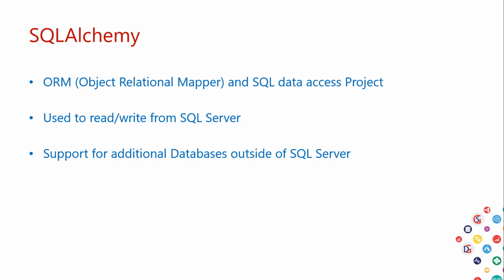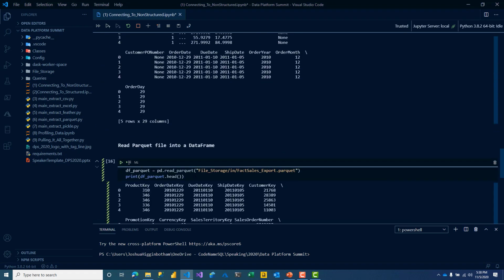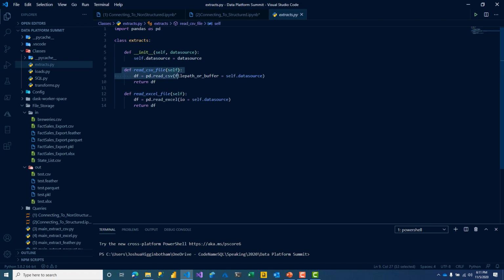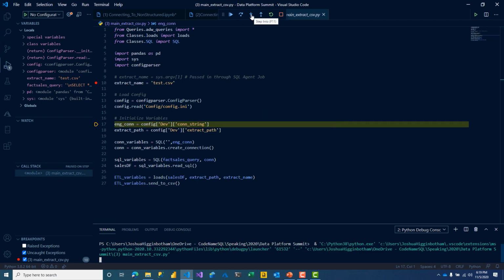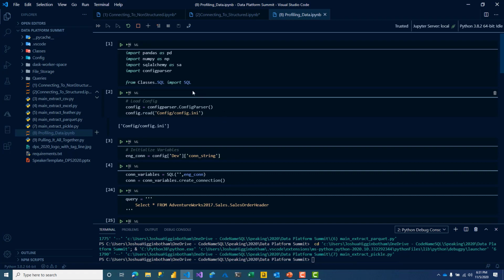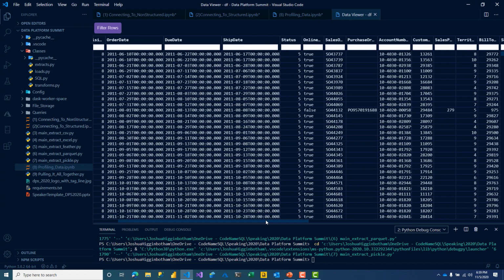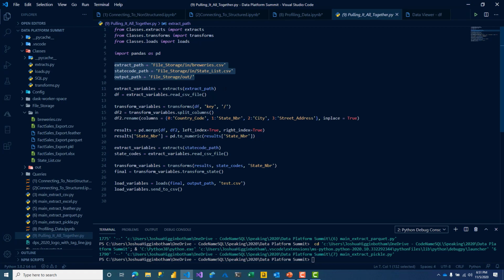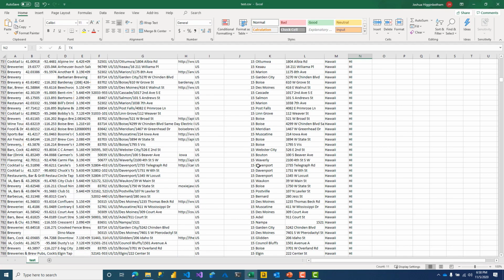Functional Python for the ETL Developer by Joshua Higginbotham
Functional Python for the ETL Developer by Joshua Higginbotham at Data Platform Virtual Summit 2020